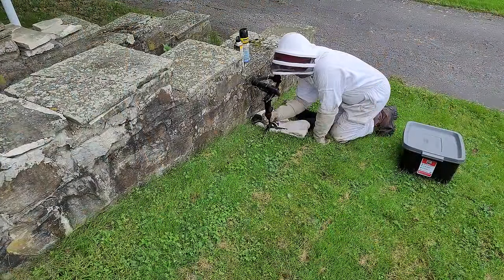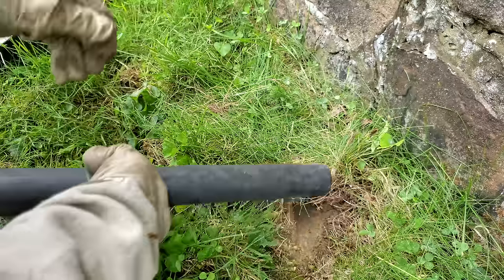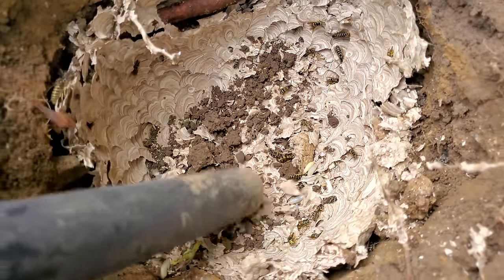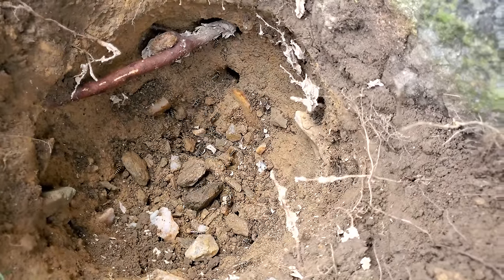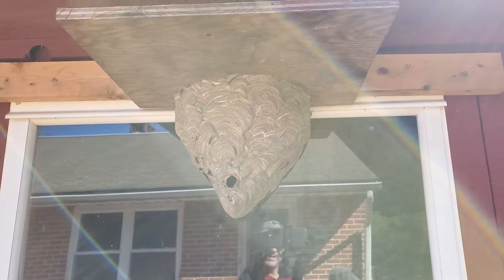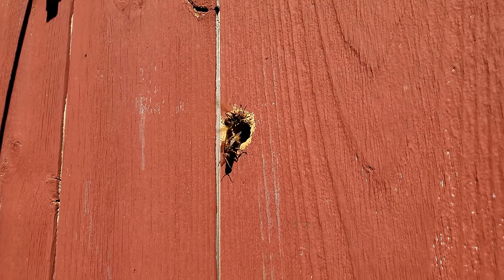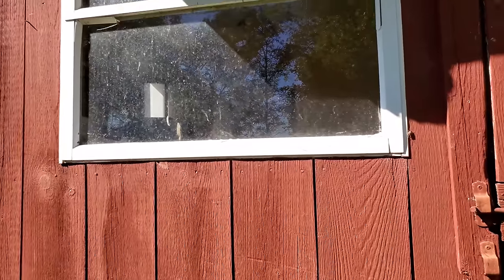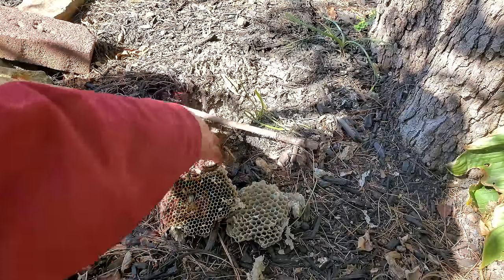HUGE Yellow Jacket Ground Nest | How To Remove A Ground "Bee" Nest | Wasp Nest Removal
HUGE Yellow Jacket Ground Nest dug out of the ground and fed to my animals! Over 1,500 wasps inside!! After getting the nest home and torn apart, I fed it to my animals!
I wanted to give a tour of my relocated nests here on my property, and talk about, why I relocate wasp colonies.